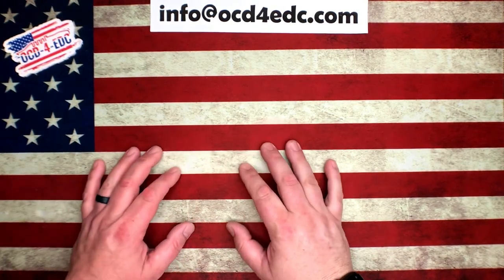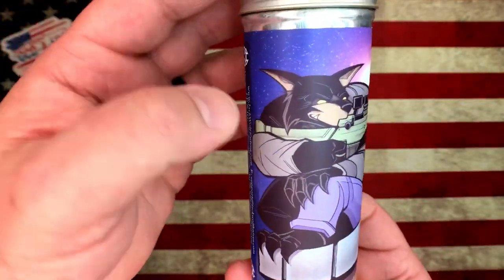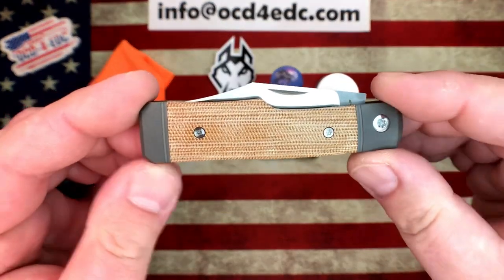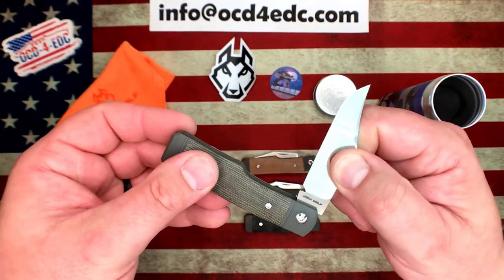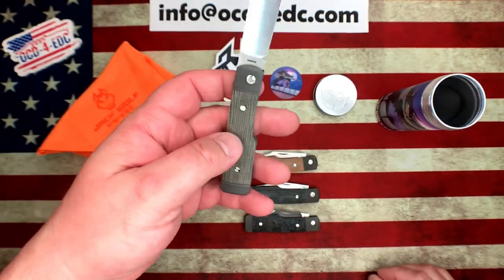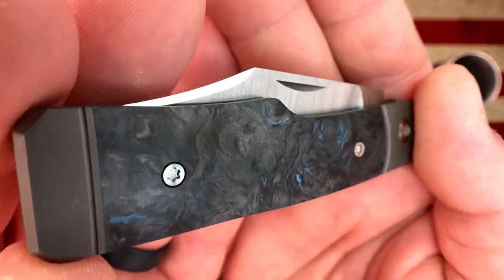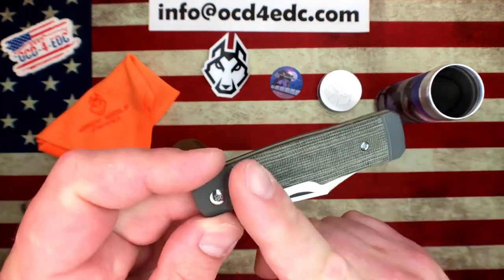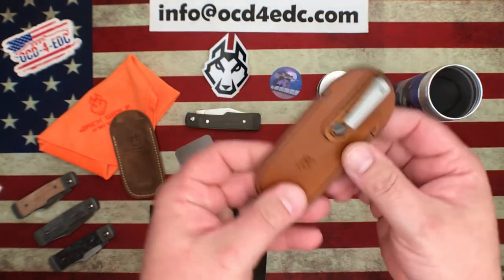Introducing Jack Wolf Knives!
Jack Wolf Knives are in stock and will be available for purchase at 1pm CDT on April 15th 2022…. Here is the link -

Thanks so much for your support!